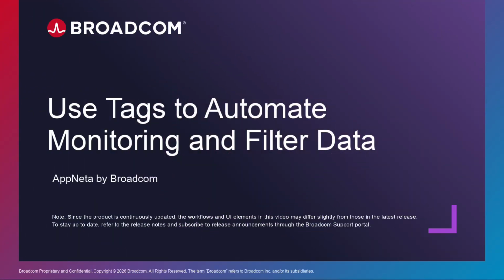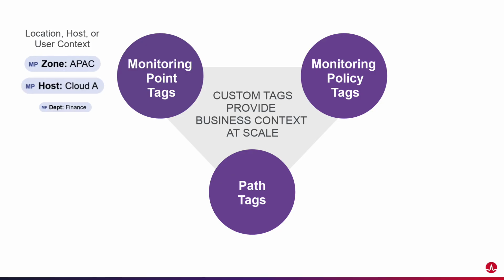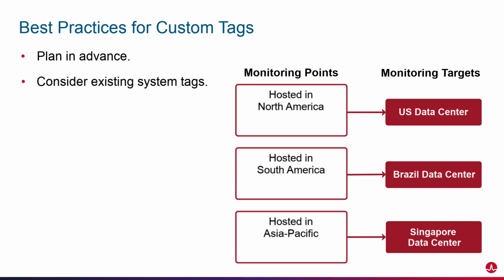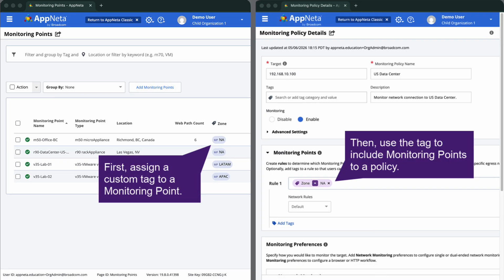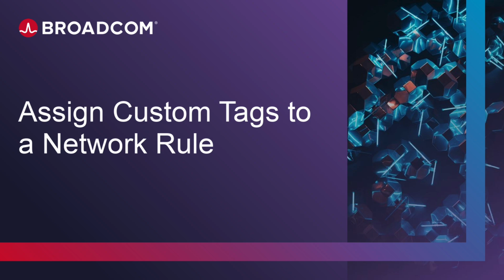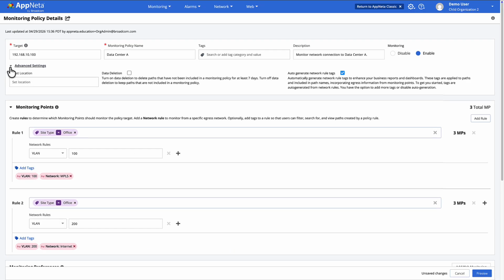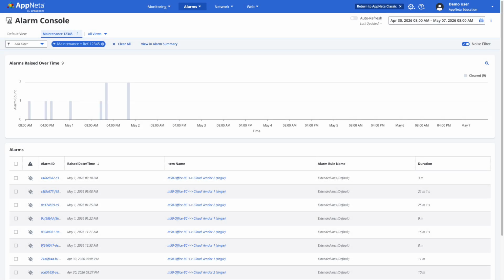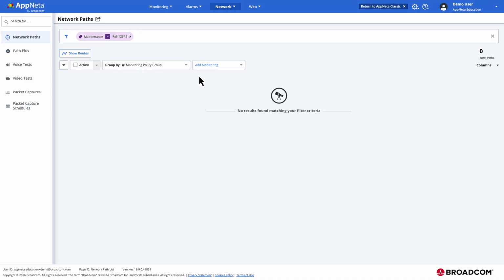Use Tags to Automate Monitoring and Filter Data in AppNeta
Learn how to use tags to automate monitoring and filter data in AppNeta.

This video is part of a free online course. Take the full course at Broadcom Software Academy:

In this video, we’ll cover:
00:00 Introduction
00:13 What are tags in AppNeta?
01:10 Custom tag use cases
01:56 Best practices for custom tags
03:20 Assign custom tags to a Monitoring Point with context about its deployment location.
04:40 Select Monitoring Point tags in a policy to automate monitoring.
05:05 Assign custom tags to a network rule in a monitoring policy with context about the monitored egress network.
06:26 Assign custom tags to a monitoring policy target with context about the monitored application or network endpoint.
07:17 Assign custom tags to individual paths when necessary with path-specific context.
08:20 Filter views in AppNeta with custom tags.
08:38 Remove a custom tag from an individual path.